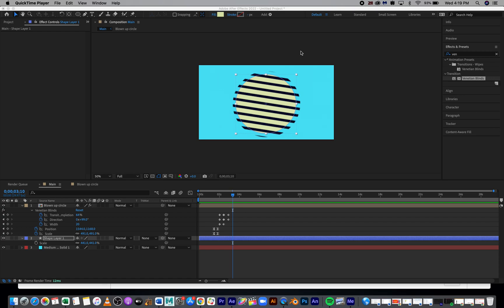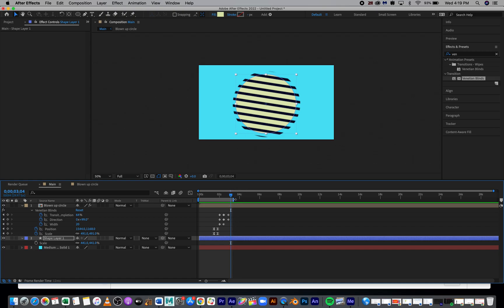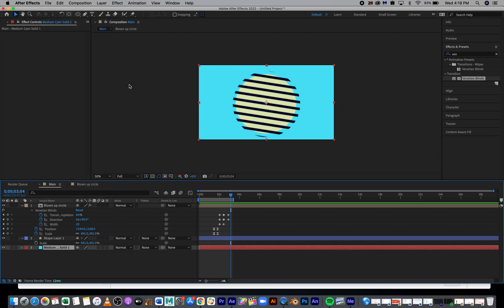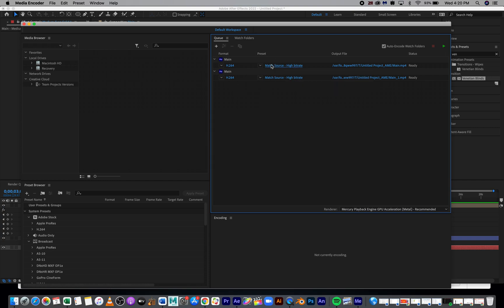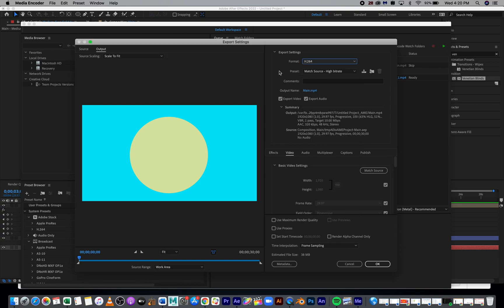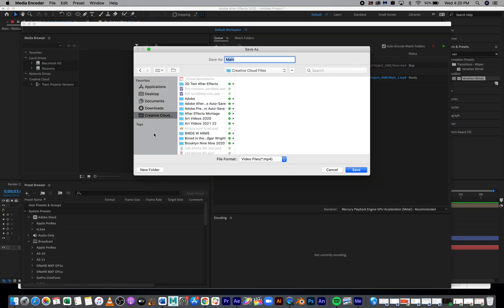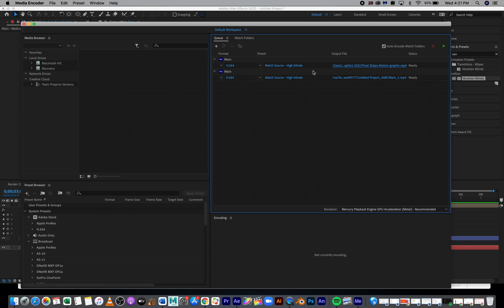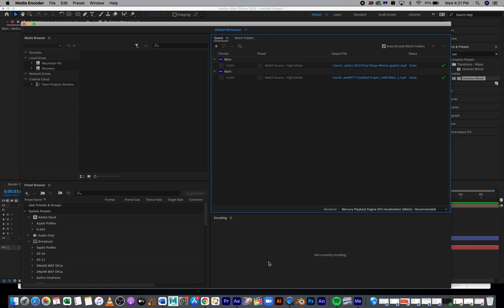Exporting from After Effects using Media Encoder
How to export a final project from After Effects to Media Encoder and out as an h.264 file